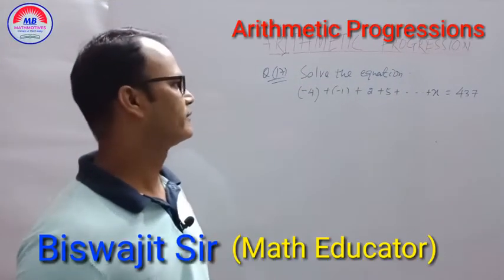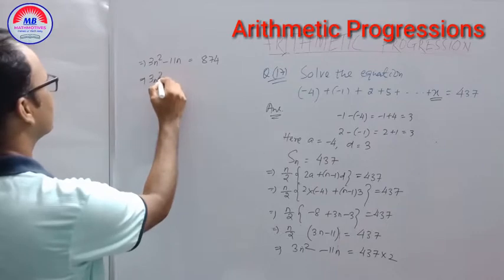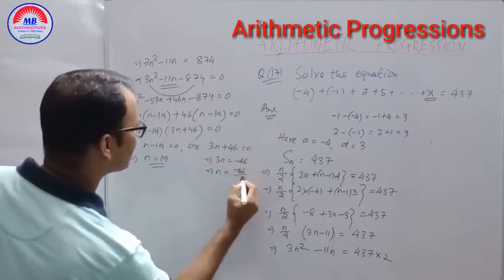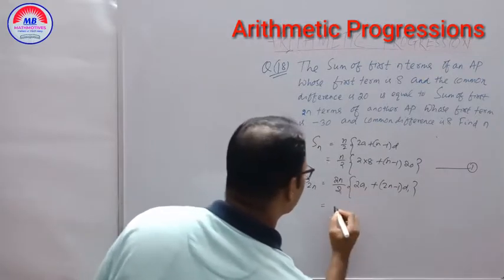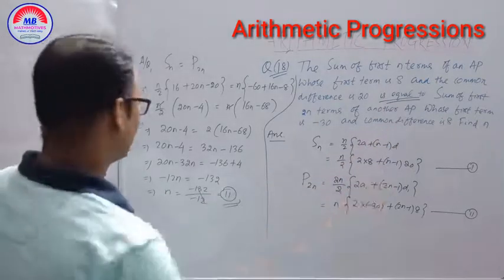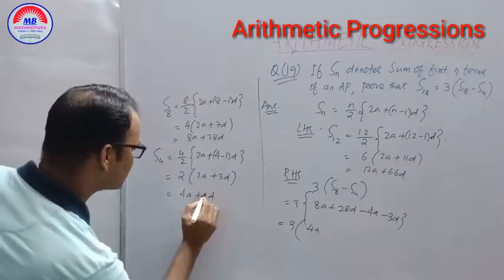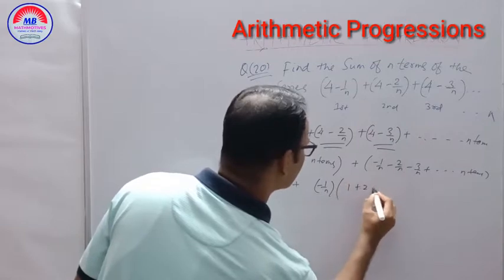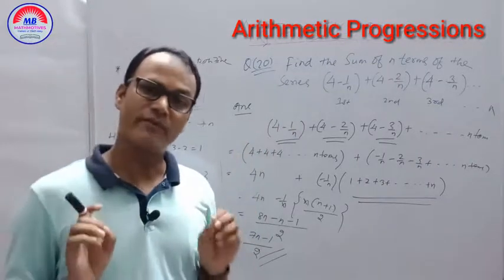Arithmetic Progressions, Part-7, Class-X (Math), Important Q & A Explanations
Hello Friends! This is the Part-7 and last video of Arithmetic Progressions' Important Q & A Series. Please watch all those videos on AP which I have uploaded, You will be strong is this chapter. Next I will upload CIRCLES, Chapter-10, CLASS-X (Math). Be ready for this chapter. I will explain the Concept in a simple way then will do the Q & A Explanation series just in two or three videos. Please watch them carefully and pratice those questions for ur upcoming exams. Thanks a lot Dears for watching and listening me patiently. My Heartfelt Love and Best WIshes are always with U. Wait for my next videos, I am coming soon. Keep smiling.